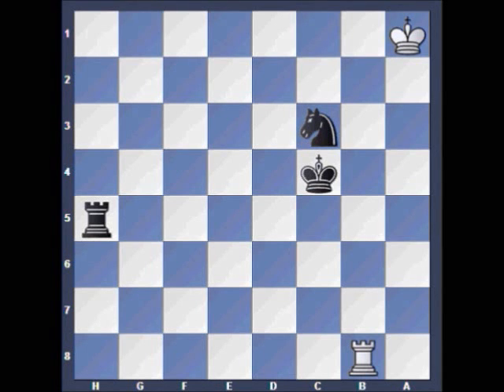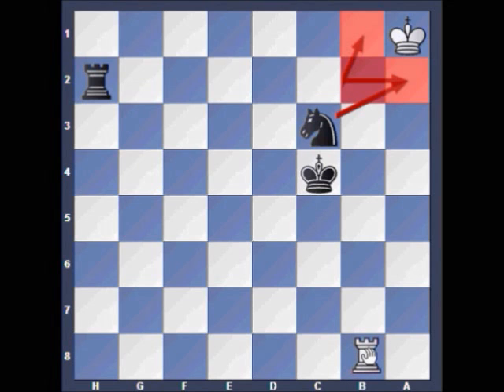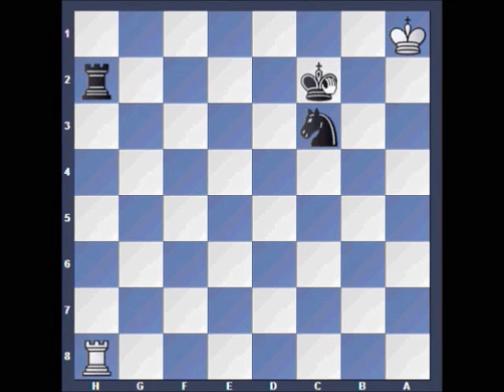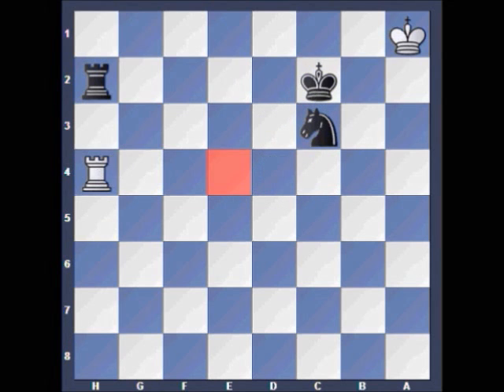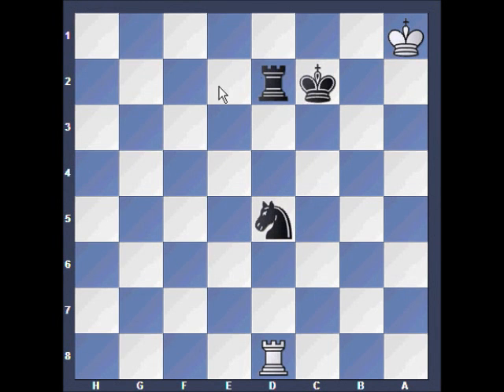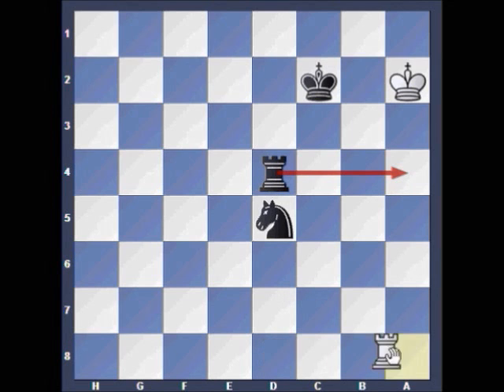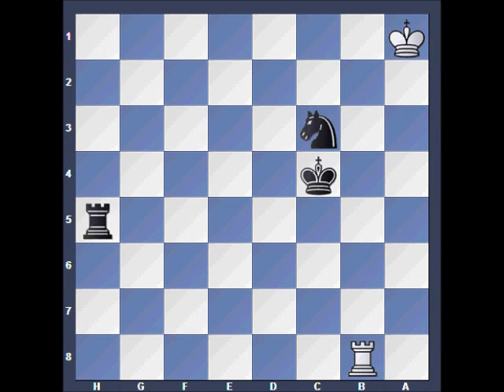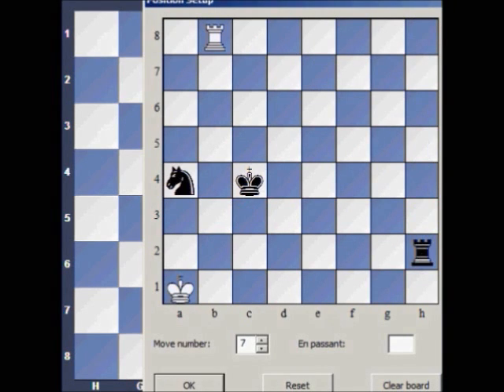Rook Knight vs. Rook - Key Position #4 of 7